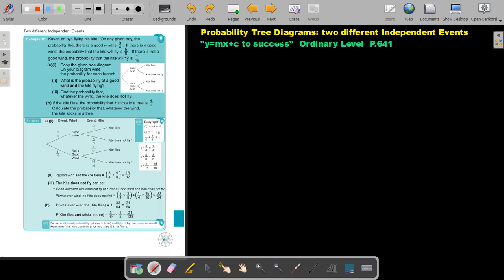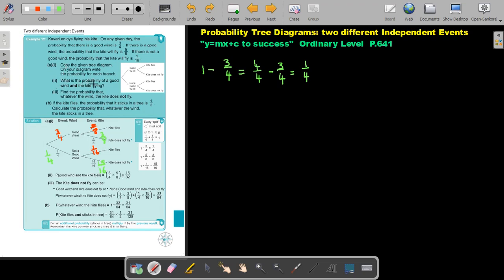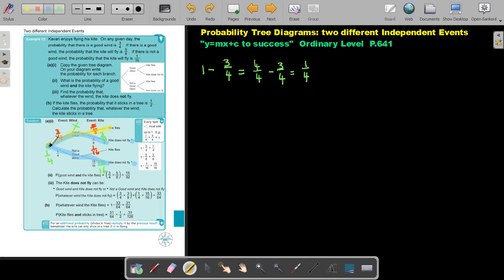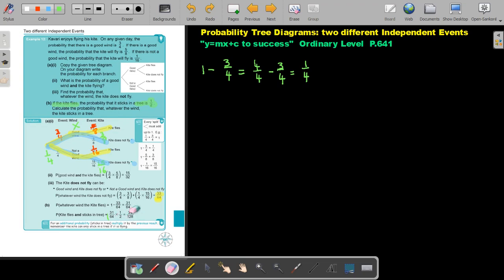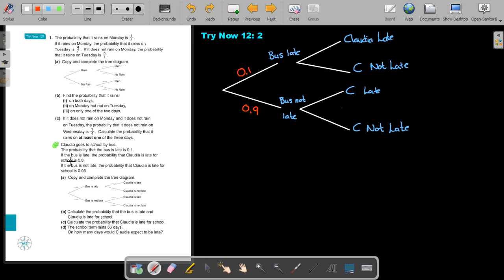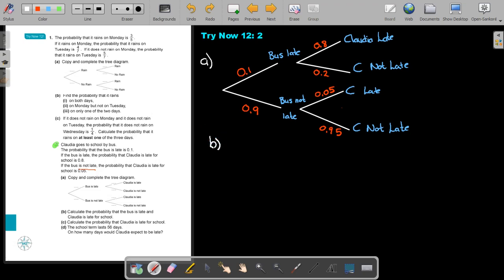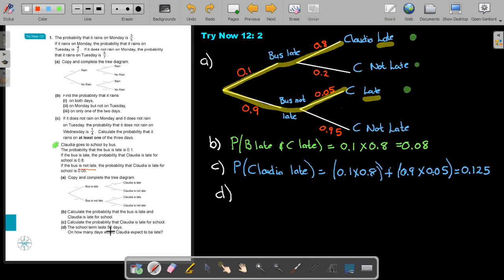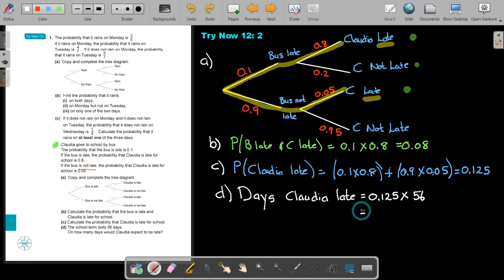12 7 Probability Tree Diagrams of two different Independent Events